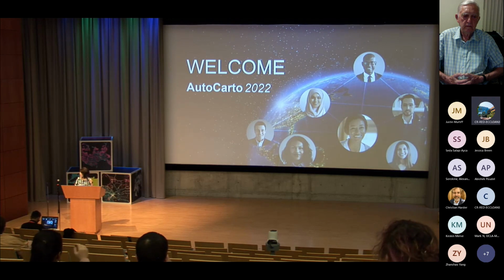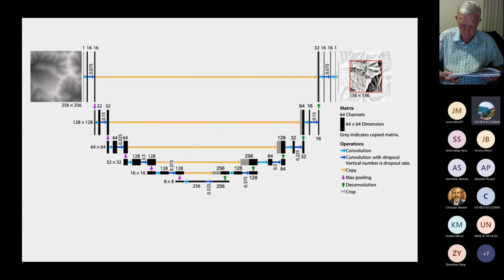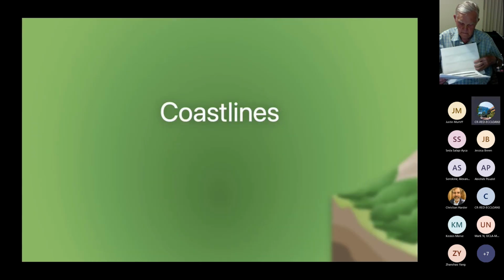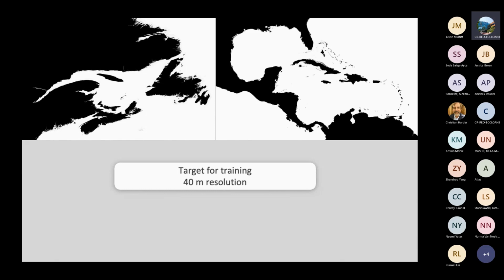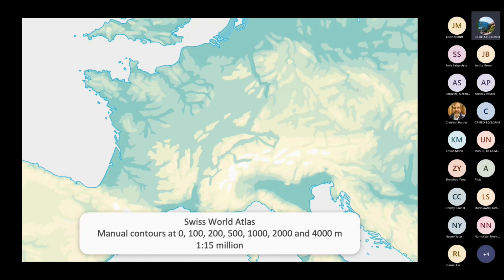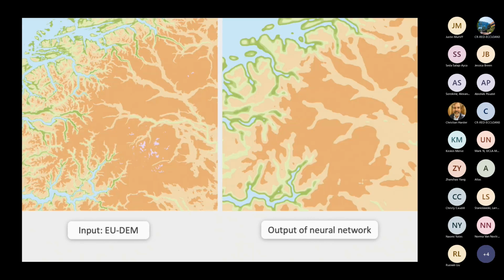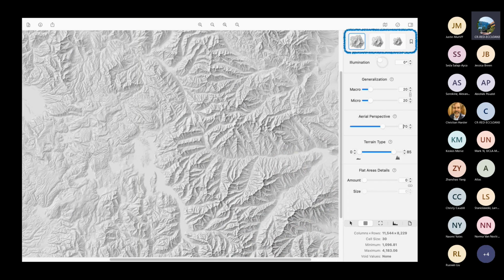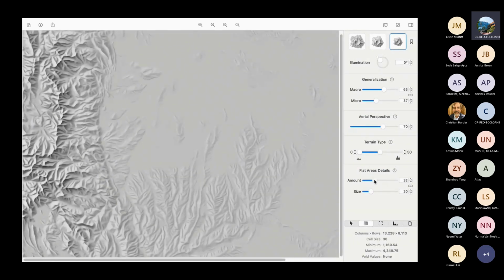Bernhard Jenny_Dilpreet Singh_Bridget Walker and others AutoCarto 2022 Session 3